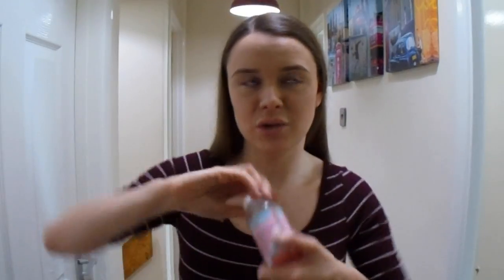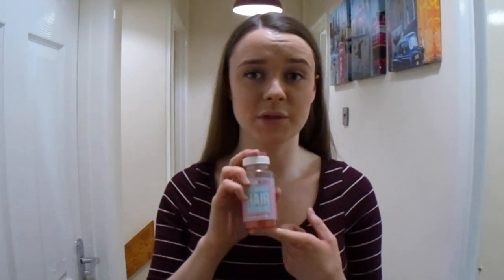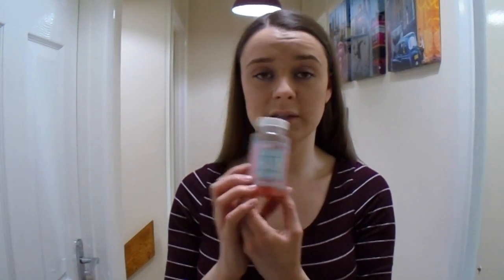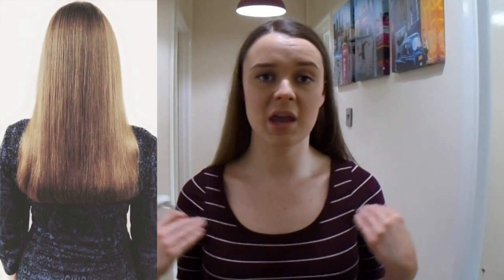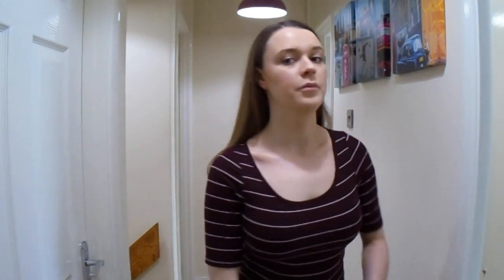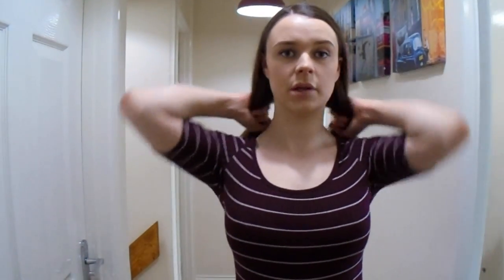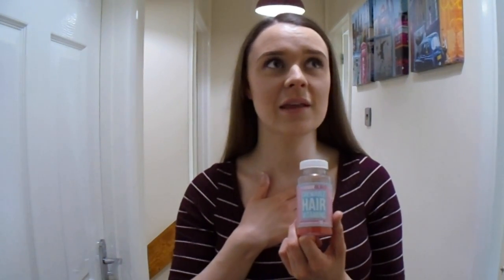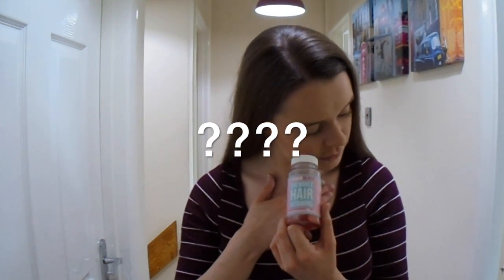Hairburst Review and Results | Is it Worth the Hype?!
💁🏻Where to find Hairburst Vitamins;